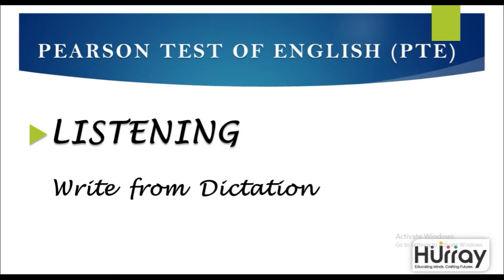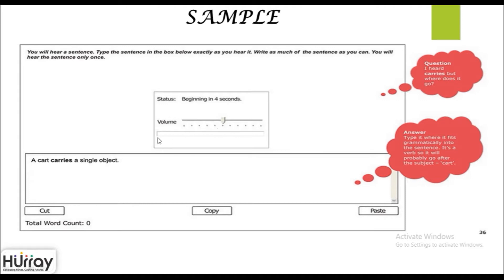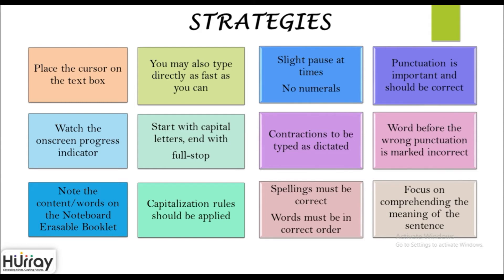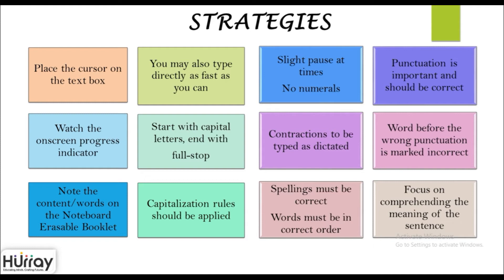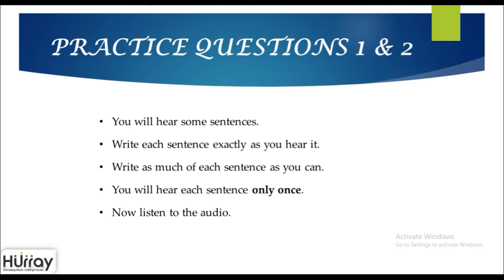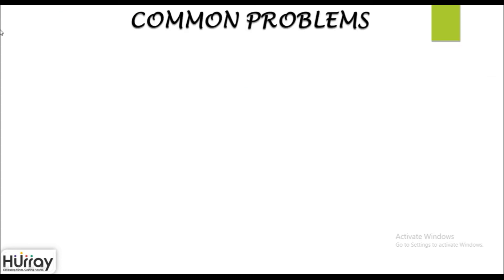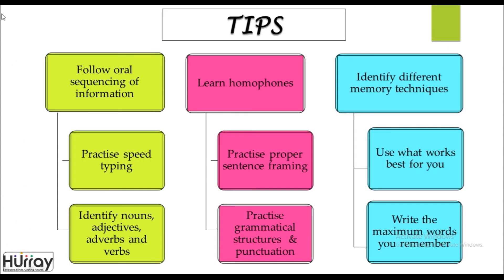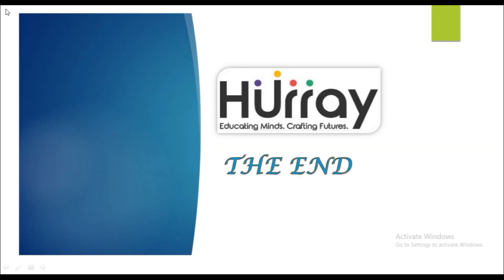PTE Listening series 8 Write from Dictation